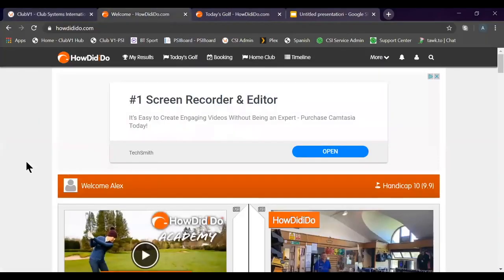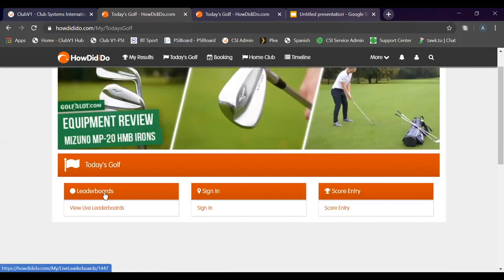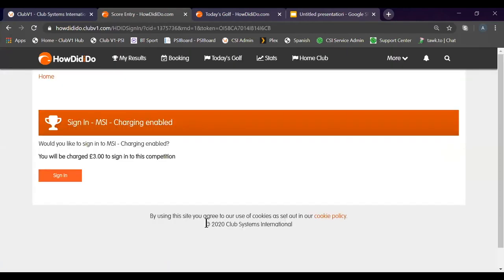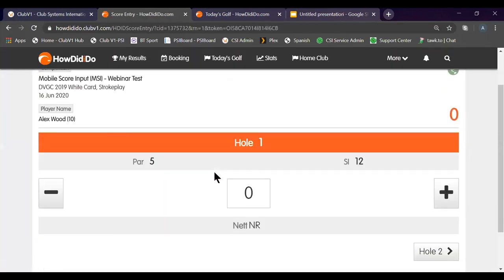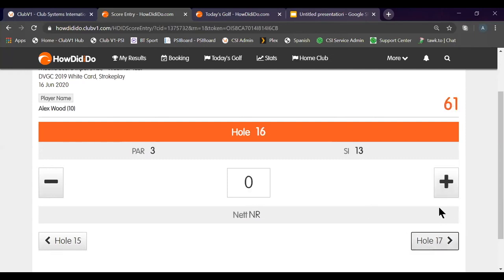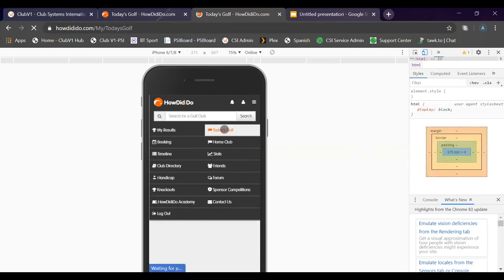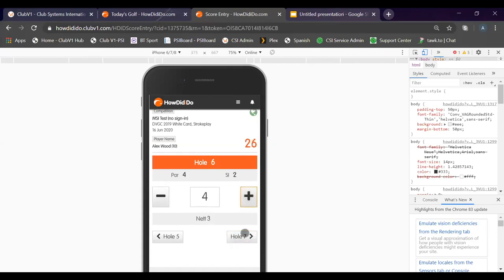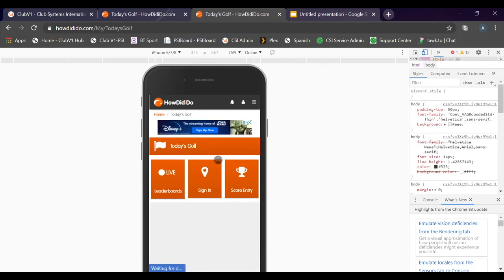HowDidIDo Mobile Score Input (MSI)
When you finish your round, just follow these easy steps to enter your score